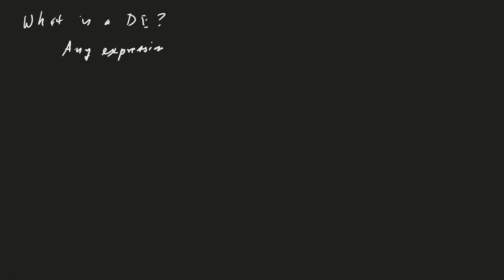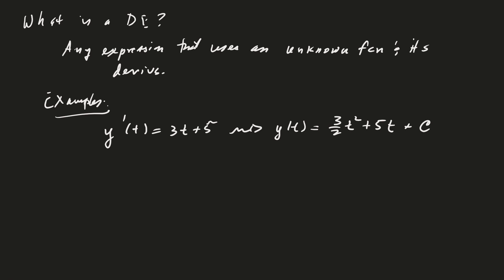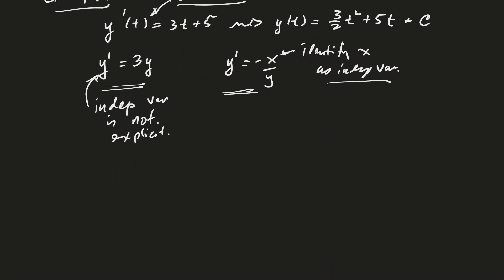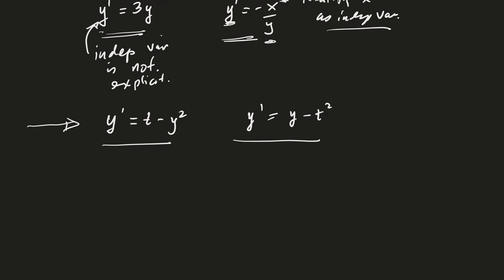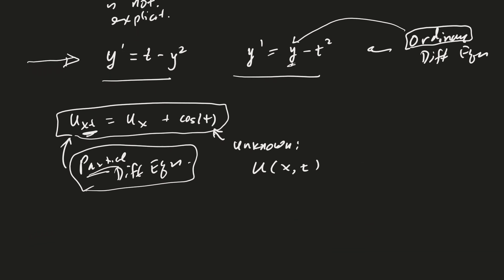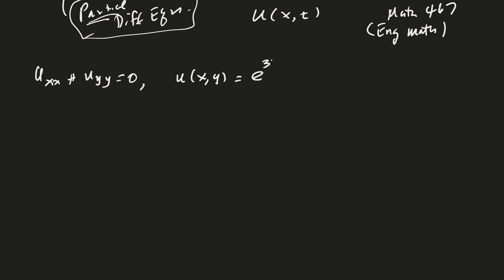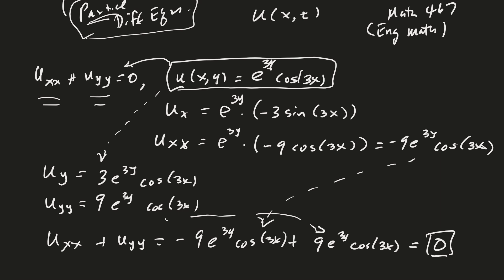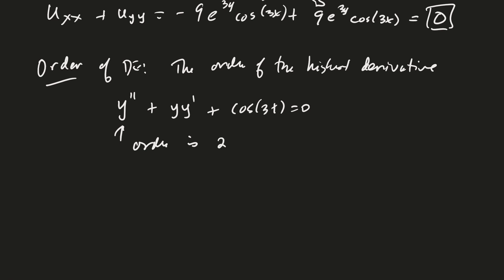ODE01-01 Introductory Material (Part 1)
Introductory definitions and examples